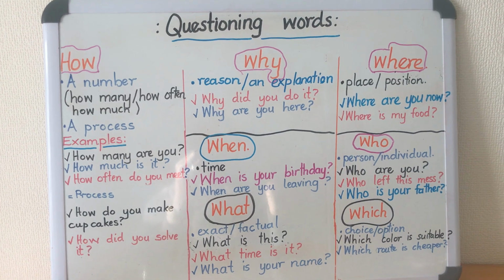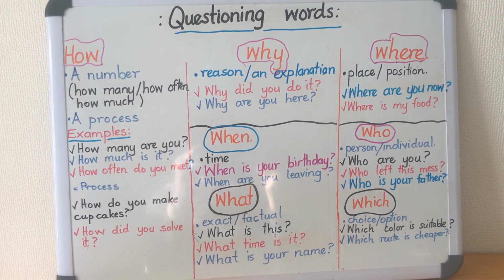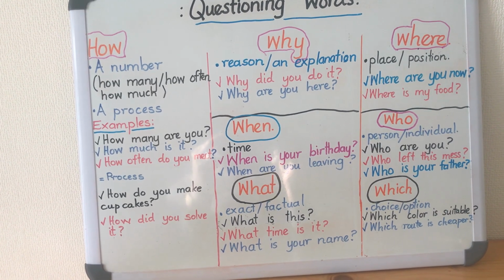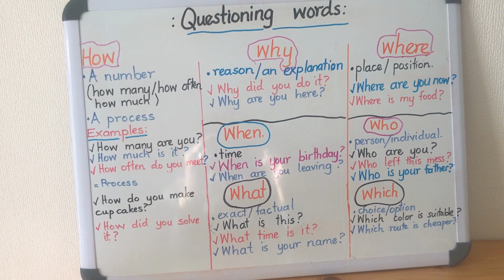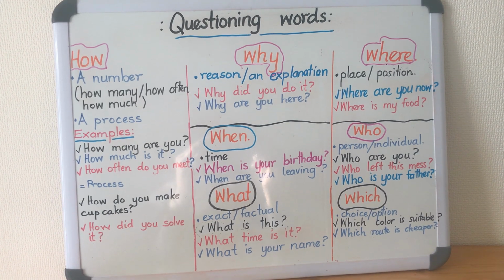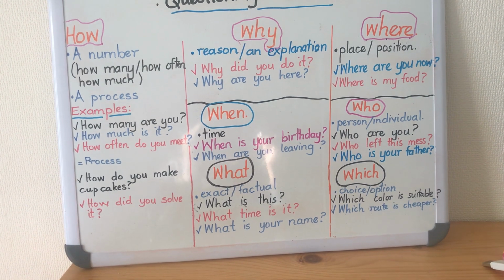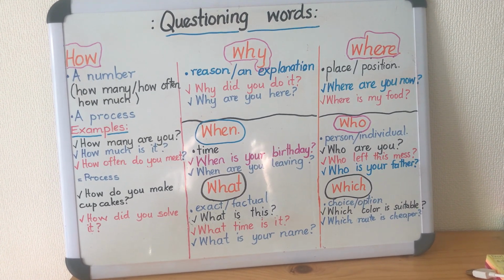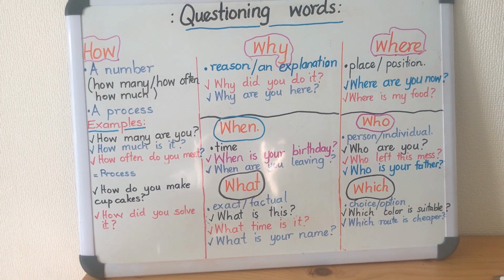Questioning words and requirements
In this video I make a conceited attempt to make structuring and answering questions simple. My explanations are simple and are deliberately made so to be user friendly across board. I want to appeal to English learners at different stations in their learning curve.

Innumerable thank yous for the support.